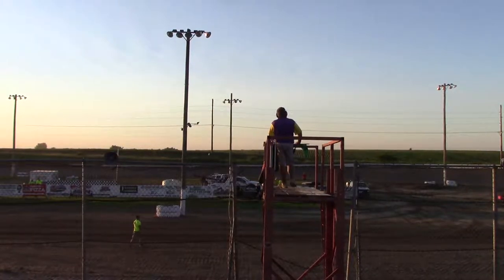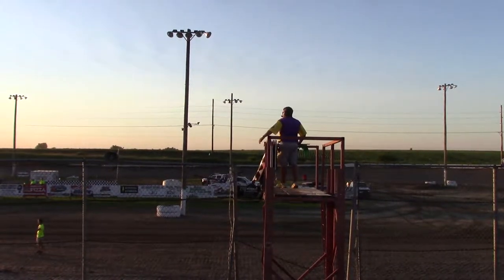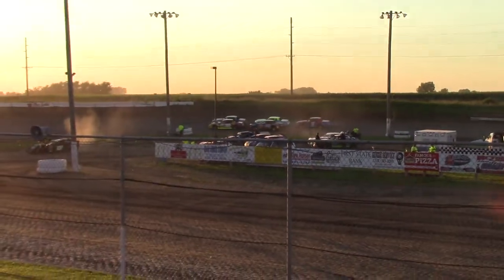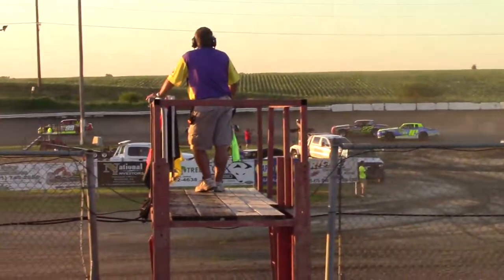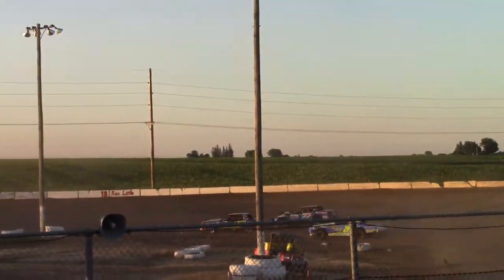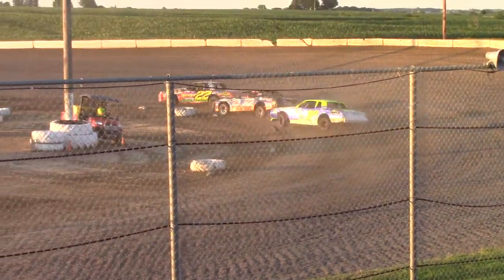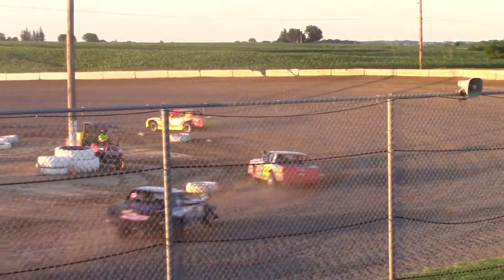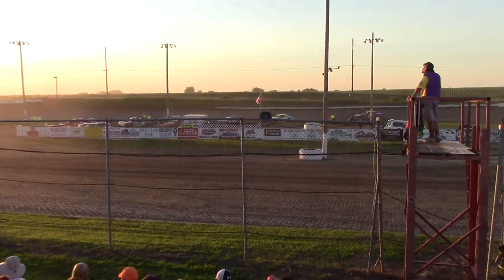SIS Stock Car Heat 2 7/2/18